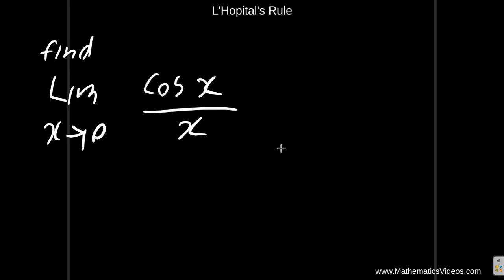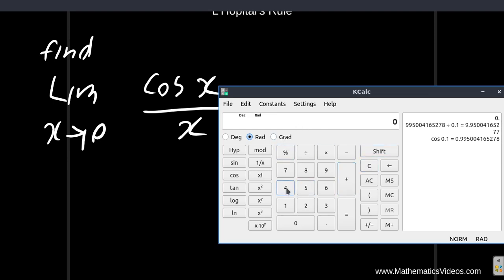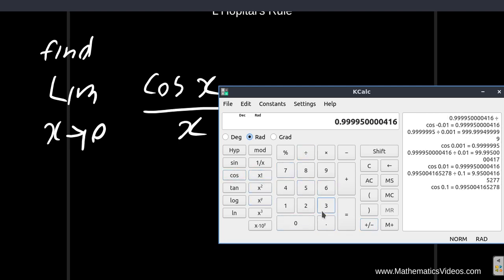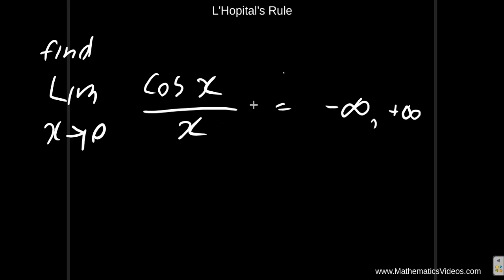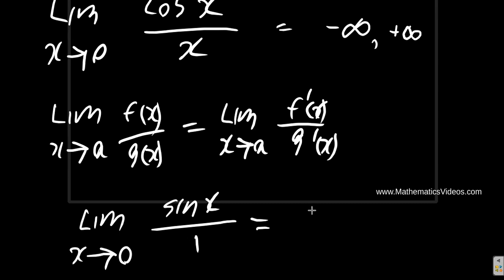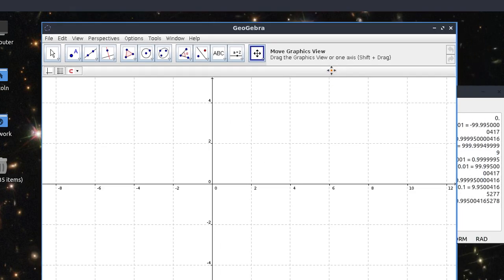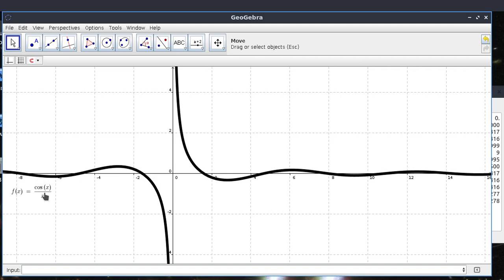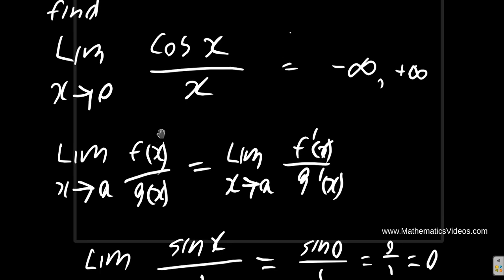L'Hopital's Rule for cos x over x